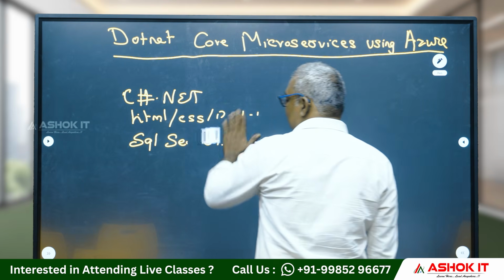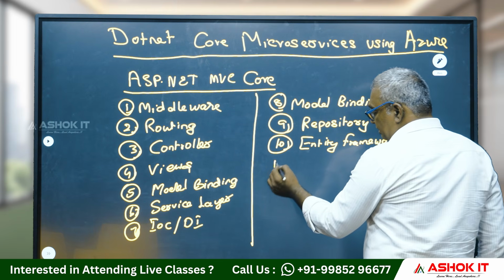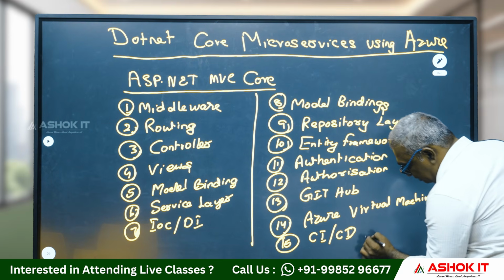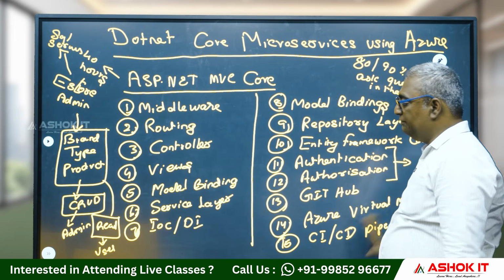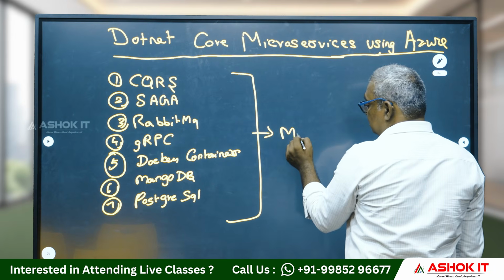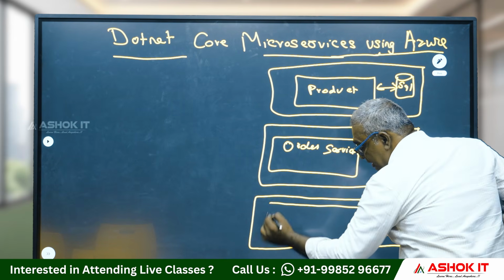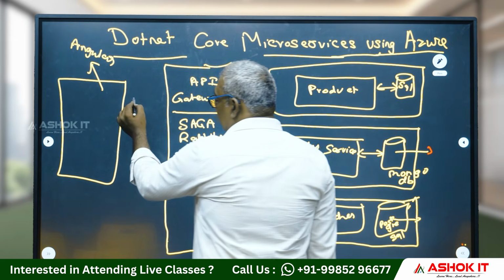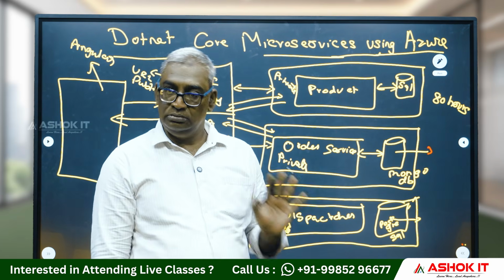DOTNET Core Microservices Introduction | Complete Beginner Guide | Ashok IT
🚀 Welcome to the DOTNET Core Microservices Introduction Session by ASHOK IT.

In this video, you will learn the fundamentals of Microservices Architecture using .NET Core and understand why modern organizations are adopting microservices for building scalable and maintainable applications.

Topics Covered:

✅ Benefits of Microservices
✅ Real-Time Industry Use Cases
✅ .NET Core for Microservices Development
✅ Required Skills & Prerequisites
✅ Course Curriculum Overview
✅ Career Opportunities in .NET Core Microservices

This course is designed for:
✔ Freshers
✔ Software Developers
✔ .NET Developers
✔ Working Professionals
✔ Job Seekers

🎯 Gain hands-on experience with real-time projects and become industry-ready.

🎓 Join ASHOK IT for Job-Oriented Training Programs.